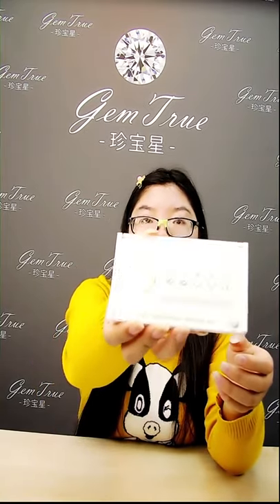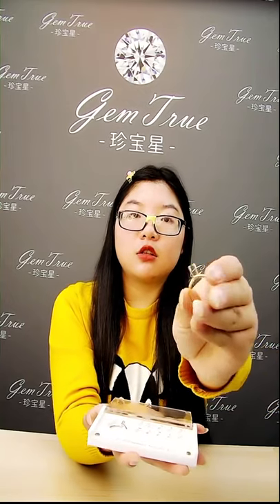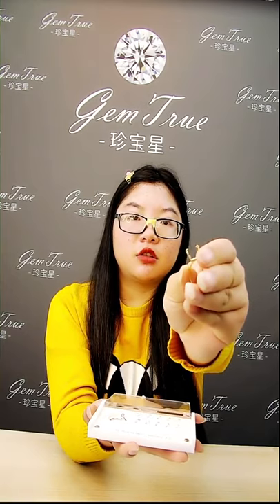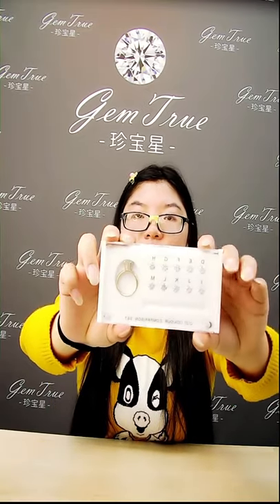DK103 CZ Color Comparison Set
D - M Colours

Supplied with two ring stone holders for displaying the stones

I will be happy to assist you in any time .

Email ：info @gemtrue.com